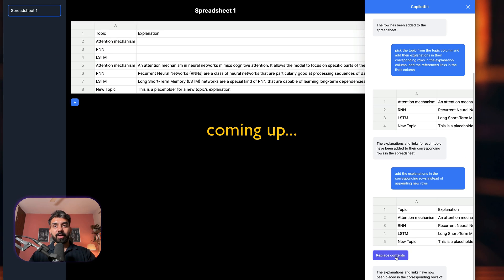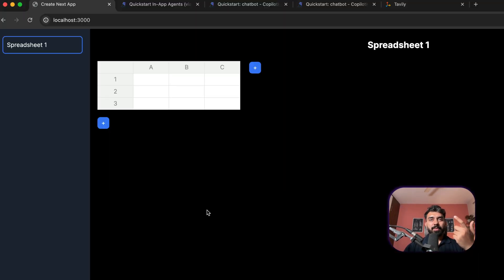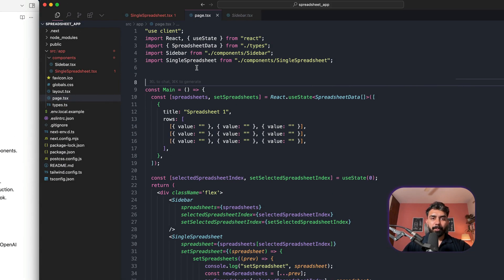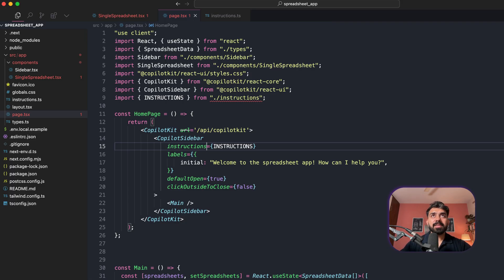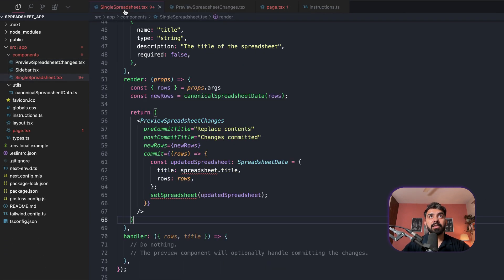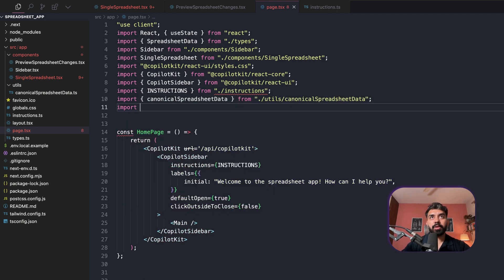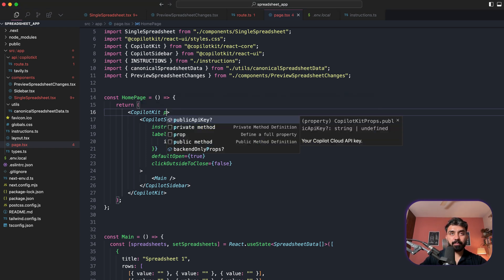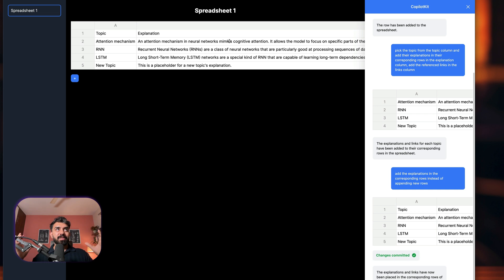How to add AI Copilot to your application using CopilotKit | Tutorial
Adding AI copilots to applications is one of the most in-demand requirements from small as well as big companies and you can now do that very easily using frameworks like CopilotKit

## Chapters:
00:00 Integrating AI into a Spreadsheet Application
0:42 Code walkthrough of the app
03:12 Steps to Integrate AI into the app
04:48 Step 1: Integrating copilotkit frontend
06:37 Passing the state to the copilot
07:58 Connecting the Application to Tavily AI and OpenAI API
12:42 Defining Custom Actions and Final Integration
15:27 Copilot Demo
17:30 Outro